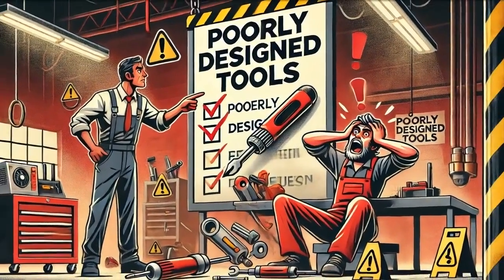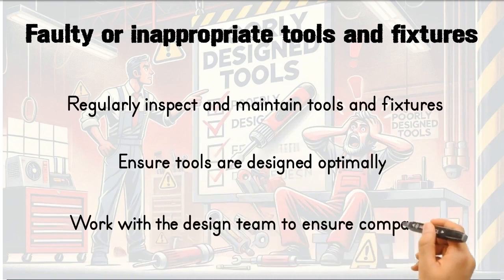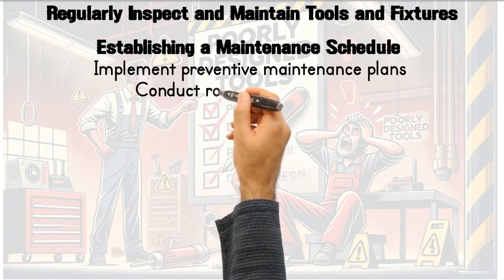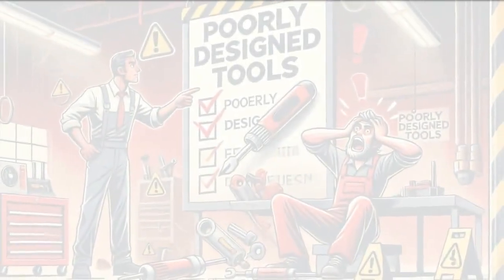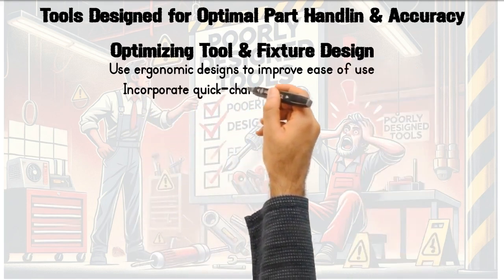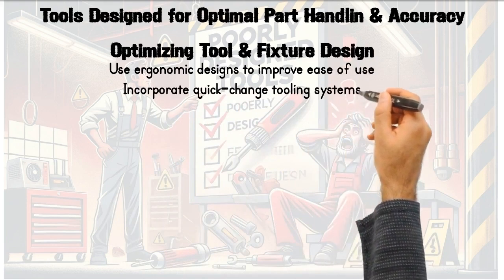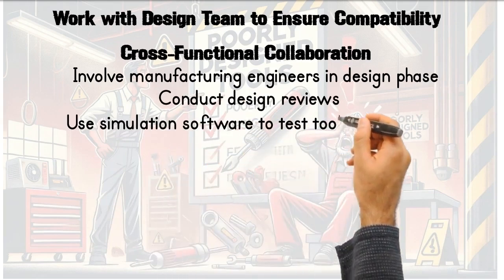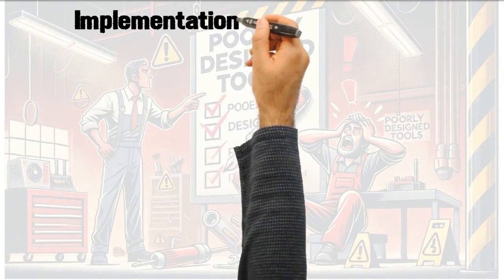Scrap reduction - Poorly designed fixtures and tools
"Scrap Reduction - Poorly Designed Fixtures and Tools" focuses on minimizing waste caused by inadequate or faulty tooling in manufacturing. It involves designing fixtures and tools that ensure precision, stability, and repeatability in production processes. Key strategies include ergonomic and precision-based tool design, regular maintenance, and operator feedback for continuous improvement. By using well-designed fixtures and tools, companies can reduce defects, improve product quality, and enhance overall efficiency.